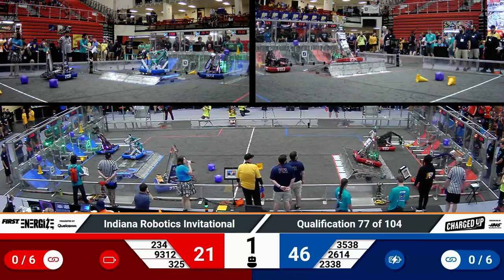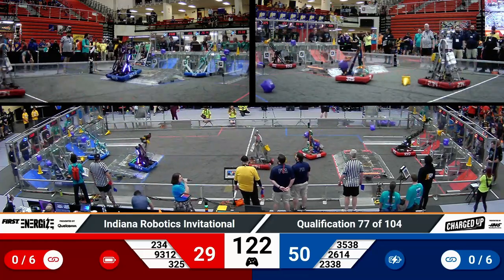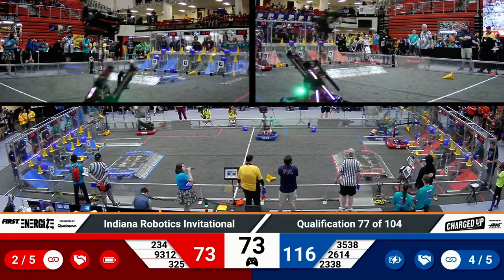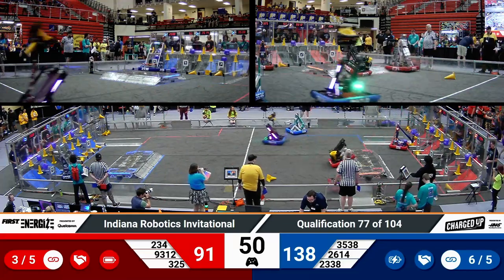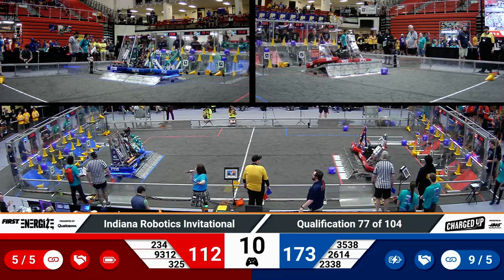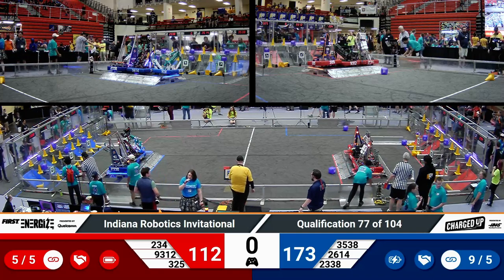2023 IRI Quals 77